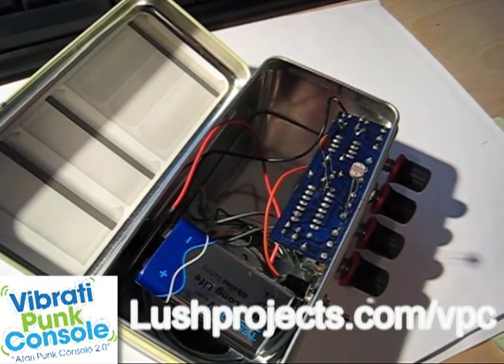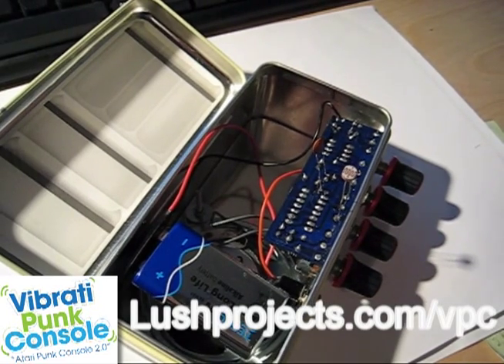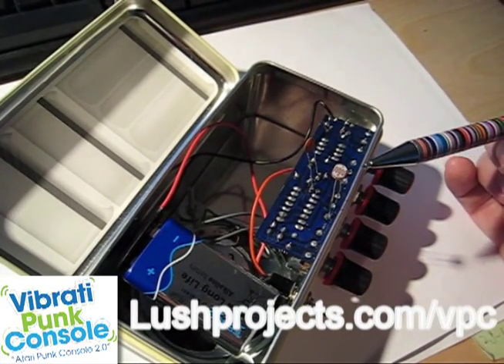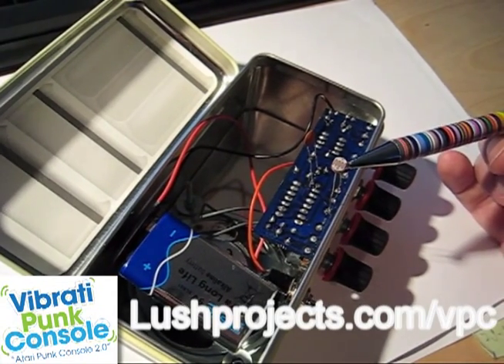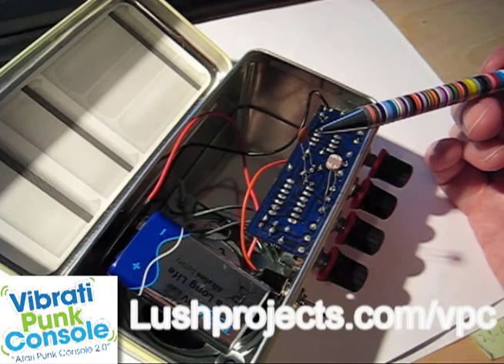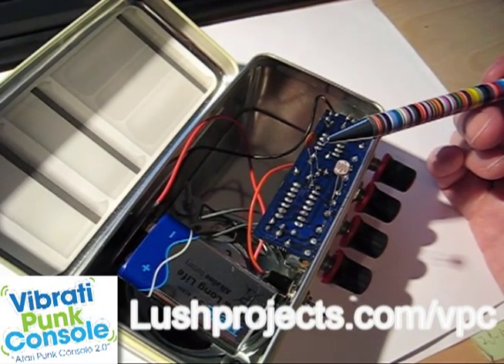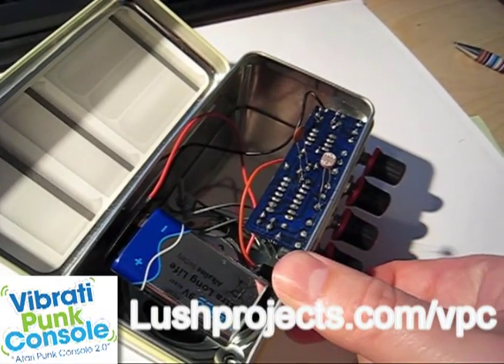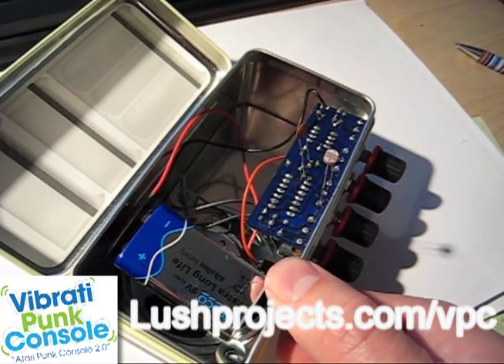Vibrati Punk Console (Atari Punk Console 2.0) with Optical Control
A Vibrati Punk Console kit modified to have optical control. It is a development of the Atari Punk Console with a wider range of sounds. For details see: